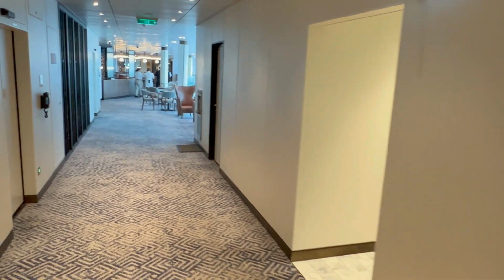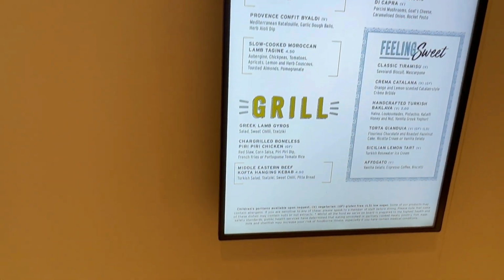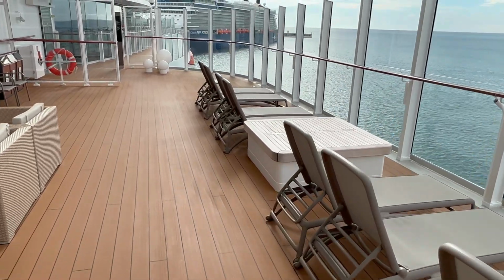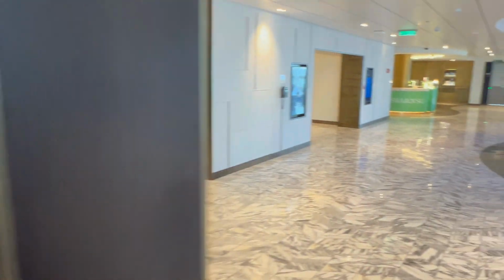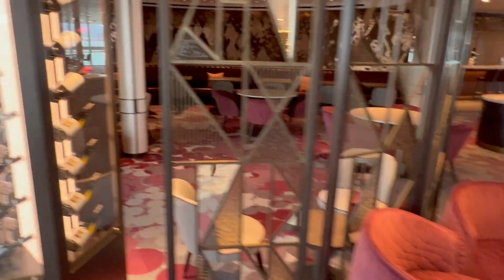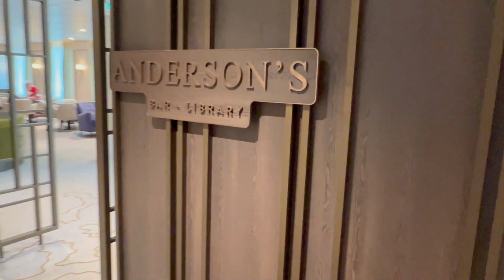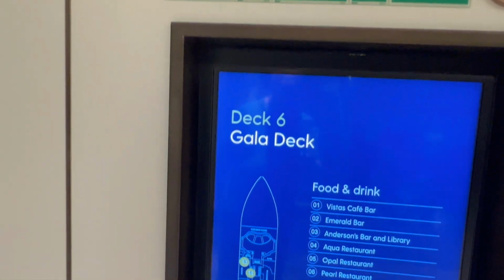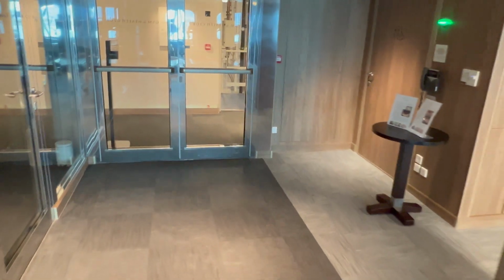P&O Iona Ship Tour Part 2 - Bars, Restaurants and Other stuff :)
Join us on our P & O Iona Ship Tour Part 2. As Iona is such a large ship, we have broken this ship tour in two, this one, covering the main entertainment areas of Decks 8-5, and part one covered decks19-15 of Iona.

On this part of tour we take a look at the bars, restaurants and other stuff such as the theatre, cinema and gym on decks 8-5 on Iona

Warning: Our commentary was done whilst enjoying a lovely large glass of wine :)

As usual with our videos, our commentary is done in a single take to give you our honest, non-scripted opinions. And as always our videos and all content is shot by us, in 4K and no stock images are used.

If you like our content, and we hope you do, please consider subscribing, we put new videos out EVERY Sunday (and occasionally a bonus one during the week) and if you could hit the Like Button too this will help us massively as we grow our channel, and if you really want to, hit to notification bell button to be told when our new videos are published.

If you'd like to support the channel even more, you can now become a YouTube Member or support us via Patreon where you will get exclusive content, live chats, merchandise and much more. plus our eternal thanks for helping support us growing the channel.

Thanks, Linzi & Mark

Our other related P&O Iona and Cruise content

Chapters:
00:00 Intro to P and O Iona Ship Tour
00:22 Deck 8 P and O Iona - the most difficult deck!
01:05 The Keel & Cow on Iona
03:03 Sindhu - Speciality Indian Dining on Iona
04:10 The Quays
06:03 The Clubhouse
07:00 Iona's Sunset Bar
08:15 Deck 8 Promenade Deck Walk
14:15 Deck 7 The Glass House
16:10 Iona's Shops
20:00 Casino and Brodies Bar
21:00 Headliners Theatre
24:00 Andersons Bar
25:20 Iona's Cinema
29:12 The 710 Club - A must book!
30:00 The Emerald Bar
31:20 The Limelight Club
33:00 Gym on Deck 5
33:30 Outro from Suite Natured